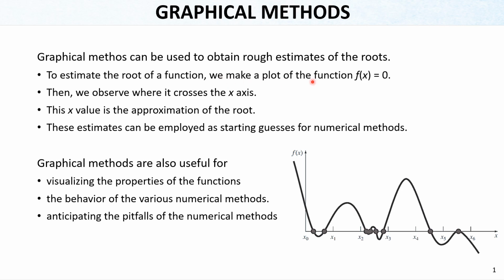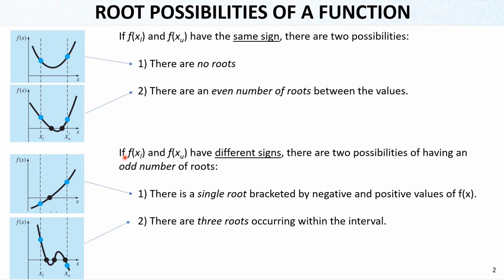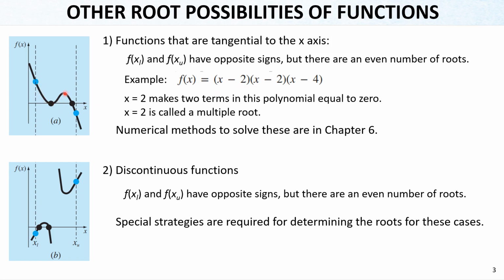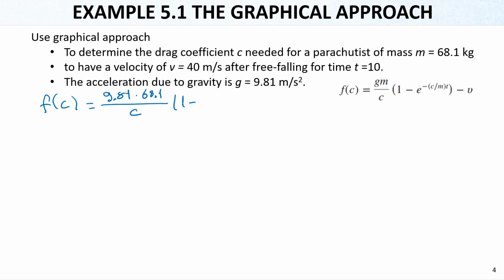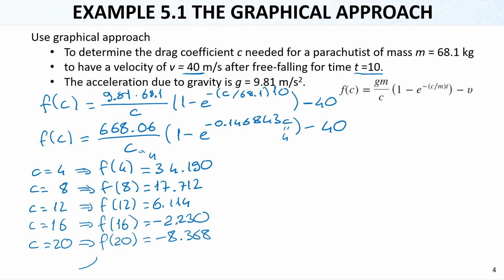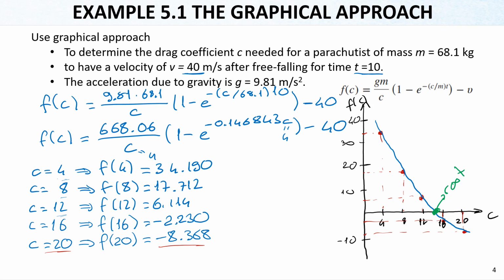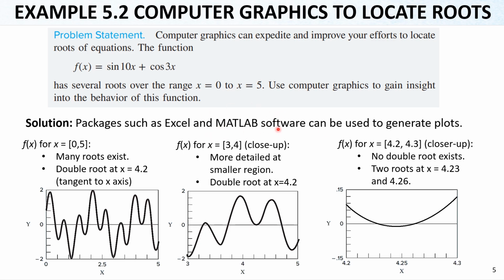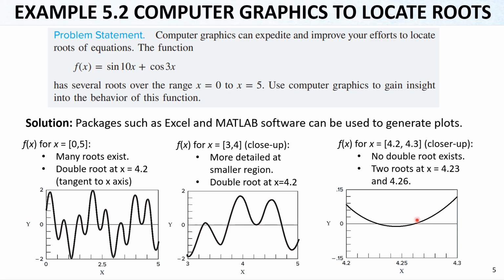Numerical Methods Lec14 Ch05 Roots of Equations2 Graphical Methods